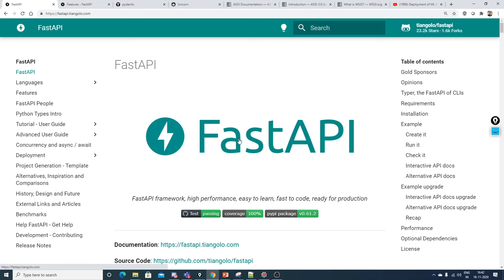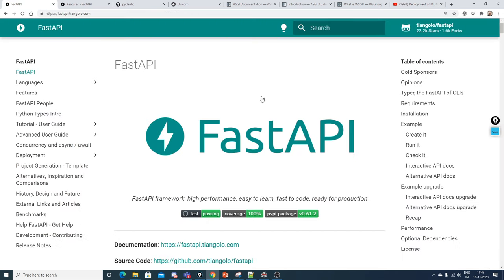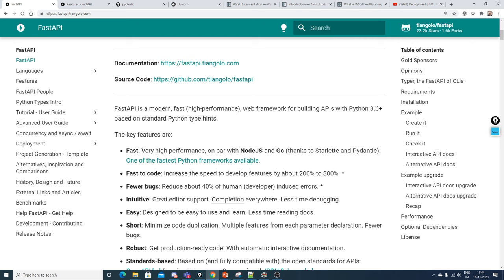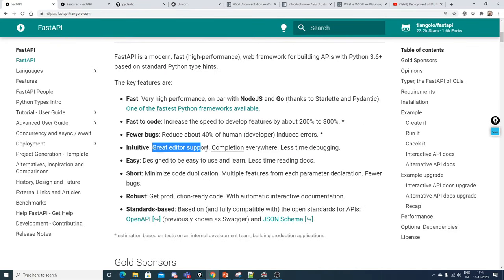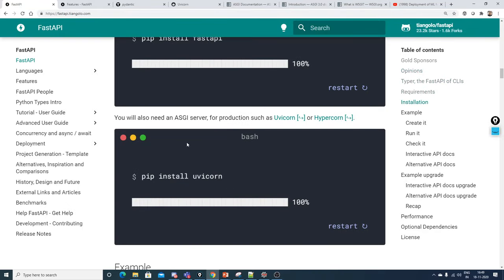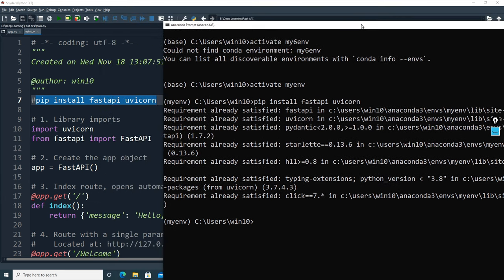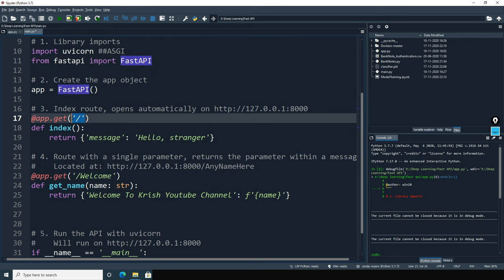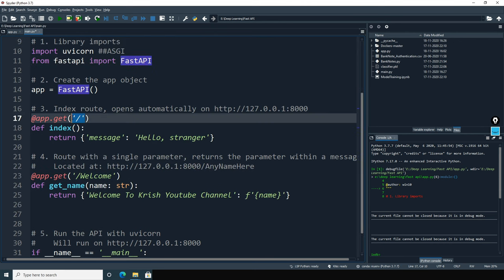Introduction To FastAPI- How To Create API's Using FastAPI- Data Science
FastAPI is a modern, fast (high-performance), web framework for building APIs with Python 3.6+ based on standard Python type hints.Sebastian is the creator of FastAPI, an open-source Python web framework for building production-ready APIs quickly and easily: with autocompletion everywhere in your editor, automatic type checks, as little code as possible, automatic API documentation, and several other features.